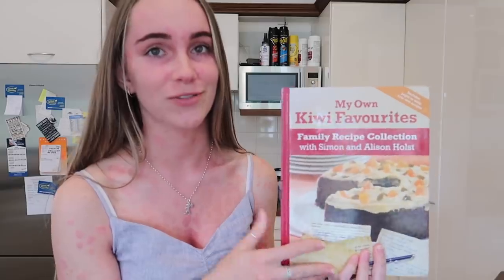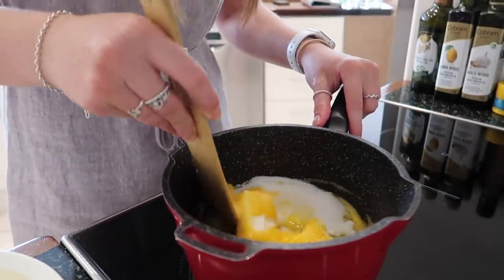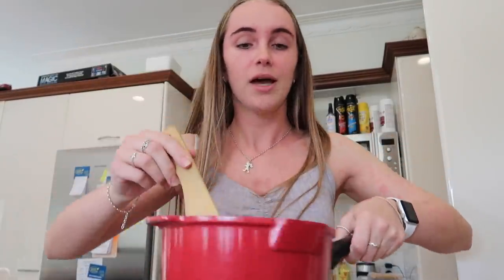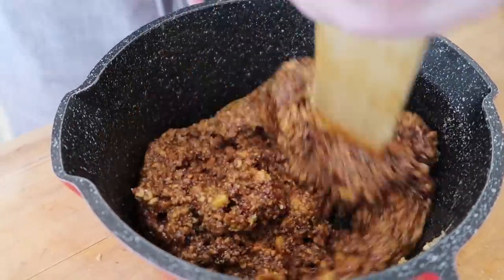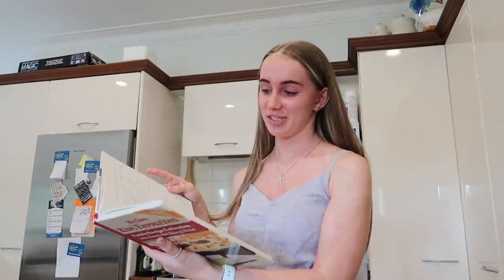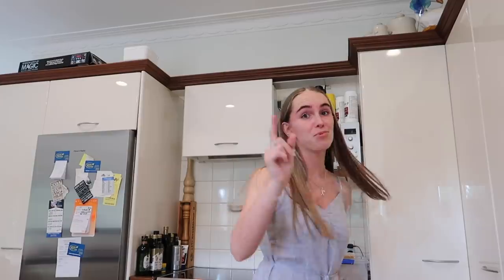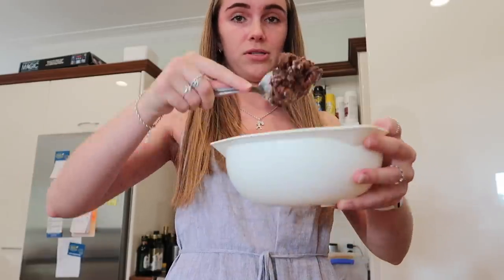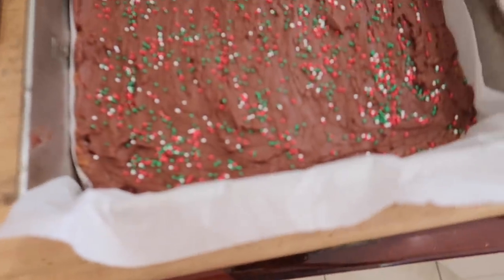Exposing an iconic family recipe | Vlogmas Day 2 | Emma Stevens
Hey Guys! In today's video I am sharing an iconic family recipe with you guys which has been passed down the generations!

Chocolate Fudge Cake Recipe:
Melt 180g Butter, 1 cup of sugar and 1 beaten egg in a saucepan over a low heat until thick. Remove from the heat and add 1 packet of crushed superwine biscuits, 1 tbsp of cocoa and a few drops of vanilla essence. Mix it all together and spread into a baking tray (18cmx27cm approx.). Place in the fridge to cool down.
CHOCOLATE ICING
Put 1 tbsp of melted butter, 2 cups of icing sugar and 2 tbsp of cocoa into a bowl. Add a small amount of hot water to mix. If the consistency is too runny, add extra icing sugar. Spread icing across the cake and add sprinkles if you'd like.
Place back in the fridge to set and serve once cool :)

FAQ:
How old am I? 17
Where am I from? Auckland, New Zealand

Cameras:
GoPro Hero+

If you read this far I hope you're having a good day and don't forget to smile or be the reason that someone else smiles :)